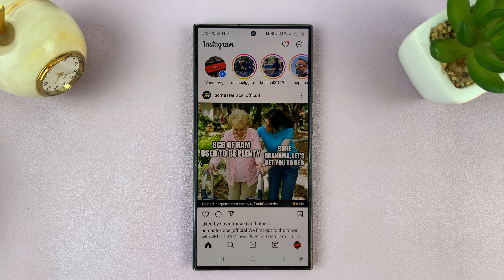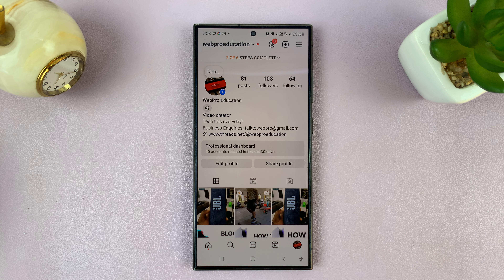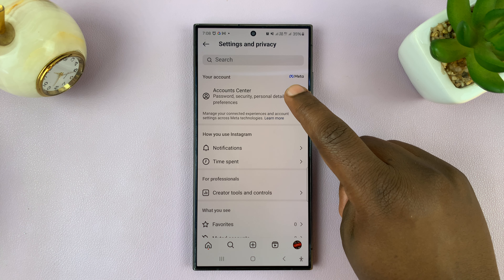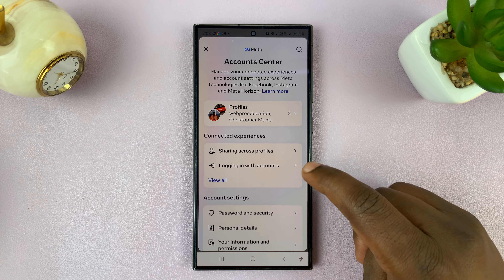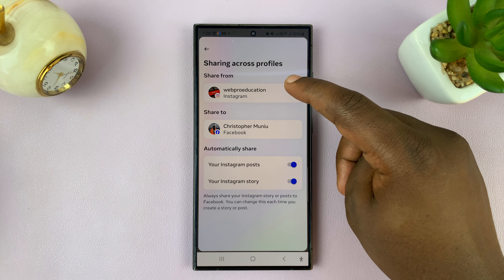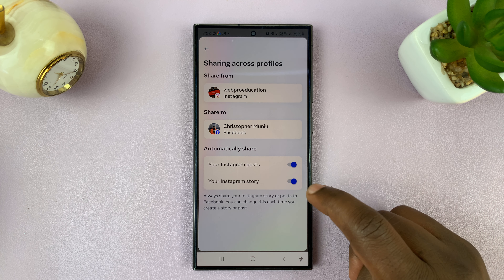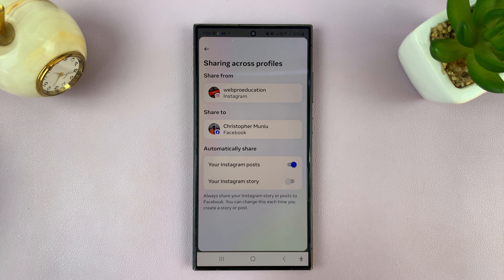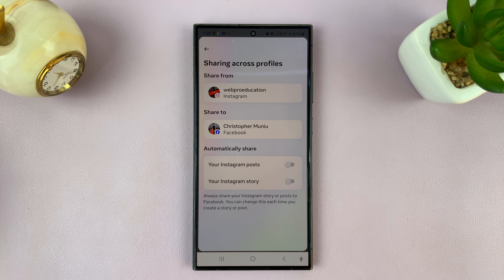How To Stop Instagram From Sharing Your Stories To Facebook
Learn how to stop Instagram from sharing your stories to Facebook. Adjust your Instagram settings to disable the automatic sharing feature with Facebook.

Are you tired of your Instagram stories automatically being shared to Facebook without your consent? In this step-by-step tutorial, I'll show you exactly how to regain control over your social media privacy settings and prevent Instagram from automatically posting your stories to Facebook.

Many users find it frustrating when their Instagram activity gets broadcasted on Facebook without their permission. Whether you're concerned about privacy, prefer to keep your Instagram and Facebook profiles separate, or simply want more control over what gets shared where, this guide is for you.

Stop Instagram From Sharing Your Stories To Facebook:
How To Prevent Instagram From Sharing Your Stories To Facebook:
How To Block Instagram From Sharing Your Stories To Facebook:

Step 3: Under Settings and Privacy, tap on the "Accounts Center" option. You should see the profiles you have linked, under the "Profiles" option. In this case, you have Facebook and Instagram.

Step 4: In the Accounts Center menu, tap on "Sharing Across Profiles", under the 'Connected Experiences' section.

Step 5: Under the 'Share with' category, tap on the "Instagram" option. You will be redirected to a page where you can enable or disable sharing from Instagram to Facebook.

Step 6: You should see the 'Automatically Share' section. Here, there should be the "Your Instagram Story" and "Your Instagram Posts" options. They should both have toggle buttons next to them.

Tap on the toggle button next to "Your Instagram Story" to disable it. From now on, your stories will not be automatically shared to Facebook once you post them on Instagram.

Cell Phone Tripod Adapter